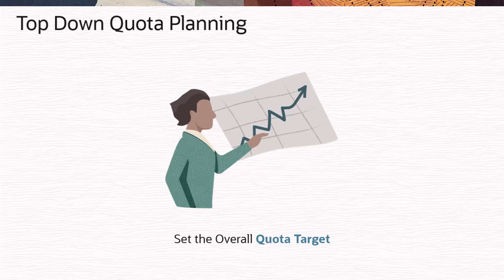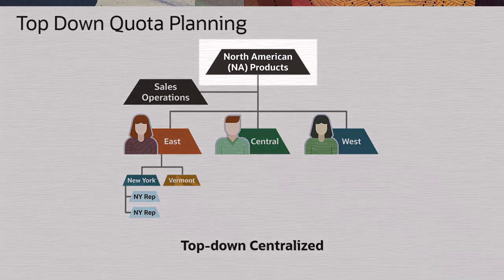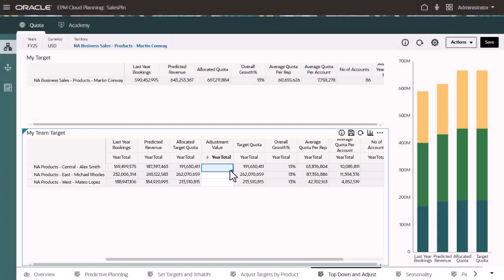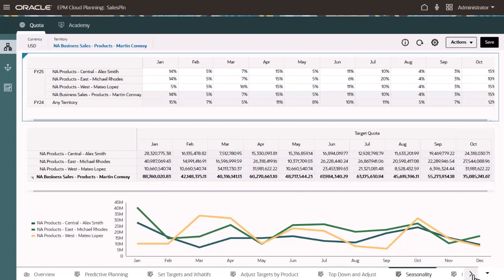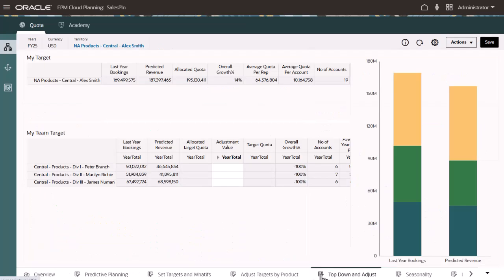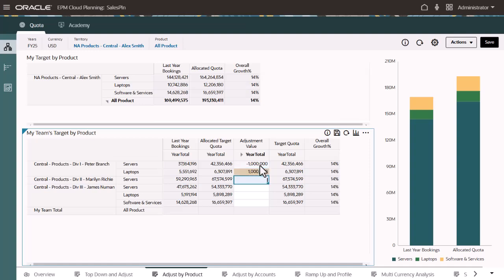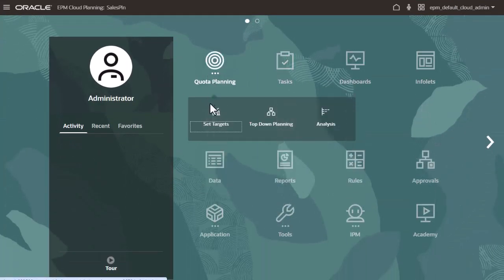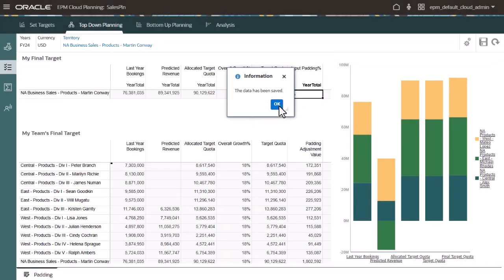Performing Top Down Quota Planning in Cloud EPM Sales Planning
In this tutorial, you learn how to distribute sales quota targets throughout your sales organization. After setting sales quota, you run allocations to push sales quota data down the hierarchy and can either push it one level at a time or all the way down to customer accounts. You then review assigned quotas and make any necessary adjustments.